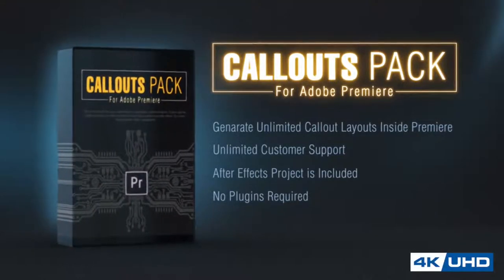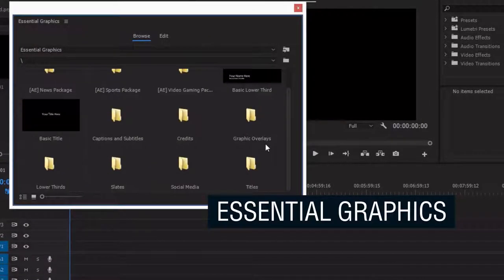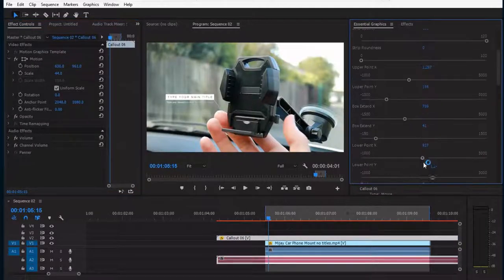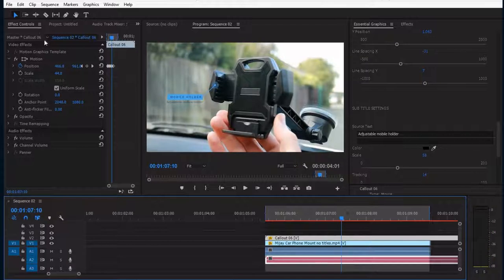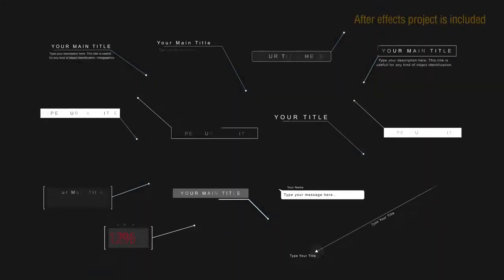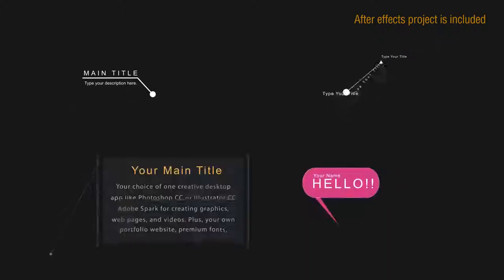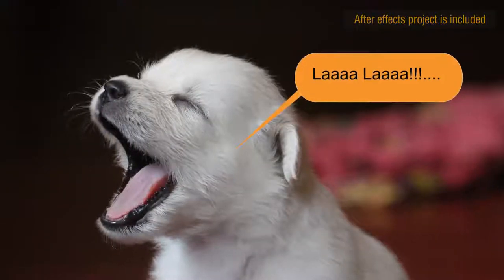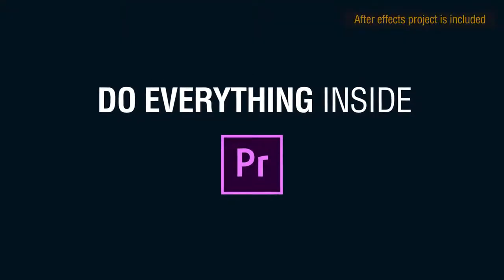Callout Line Pack For Premiere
This is a callout line pack which you can use inside Adobe Premiere 100% indipendantly.
After Effects project is also avalable.
Generate unlimited layouts.
All can customize very easily.
If you need any help, You can get our exclusive support for free.
4K ( 4086×2160 ).